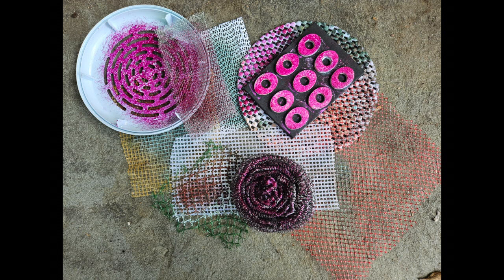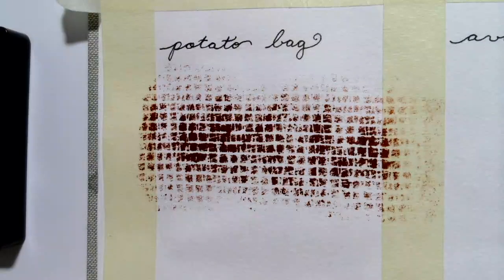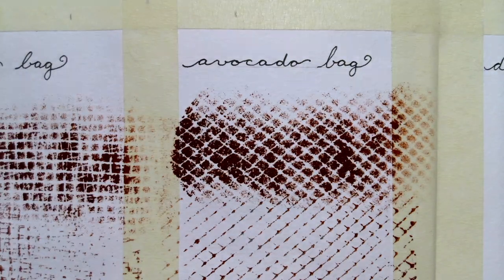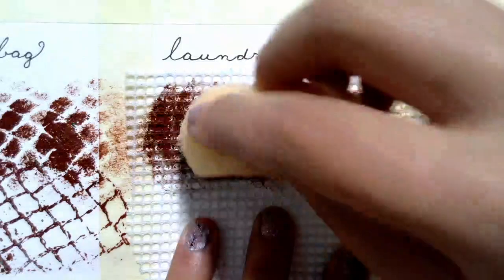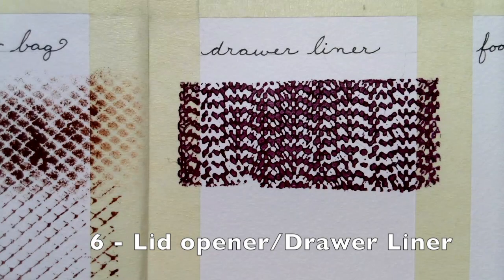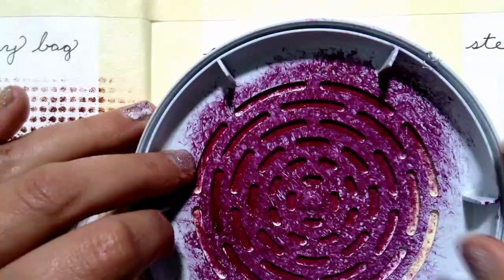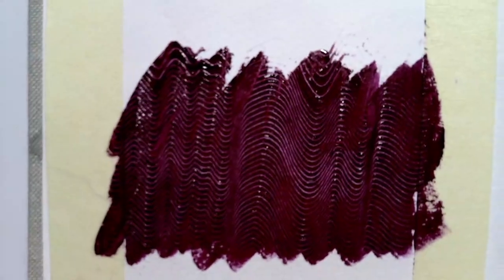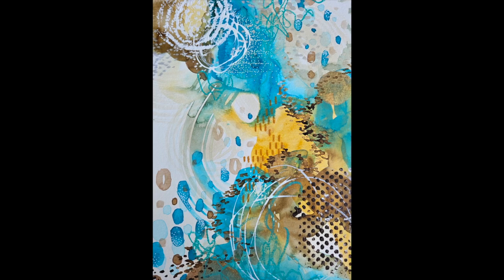Mark Making Library: Grocery Store Haul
Latetly, I’ve been inspired by classes and tutorials that use stencils for intuitive abstract art. I’d love to get my hands on some of these supplies, but I have a tight budget. So, I got creative. During my weekly grocery shopping, I kept my eyes peeled for items that I could potentially use for mark making. This process really made me think about the grocery store in a different way!

I found 11 items to test out and got some pretty fun results. However, this is not an exhaustive list of possible grocery store mark-making items. You could use lids, tops, cardboard tubes, and paper towel to make interesting marks, too.

I’d love to hear from you! What fun mark-making items have you found while visiting the grocery store? Would you like to see a tutorial creating art with these grocery store mark-making items? Would you like to know how I made the sample mesh stamps?

Here’s a list of the materials I used, but feel free to use what you have at home:

Sketchbook containing watercolor paper
Art tape
Pigma Micron pen for writing titles
Golden acrylic paint
Paint brush – ½ inch flat
Craft sponge, cut into halves or fourths
Speedball 2-inch brayer – for evenly pressing stamps
A collection of grocery store items
Sample stamps: chipboard (I often use cardboard back from art paper pads), white gesso, E6000 glue